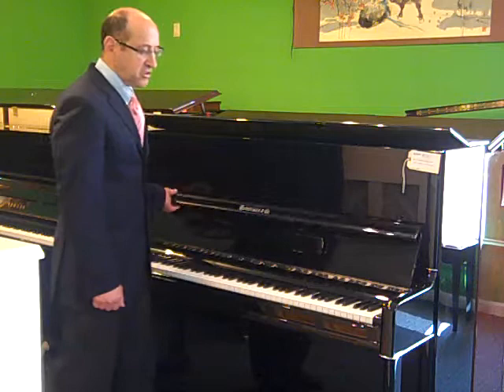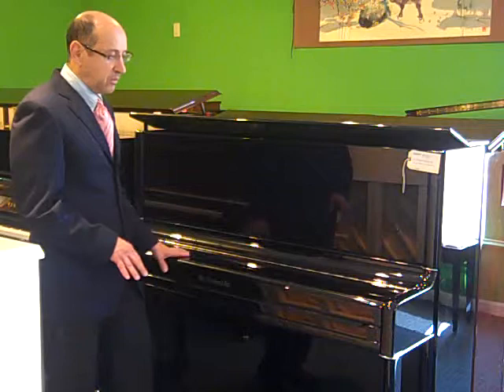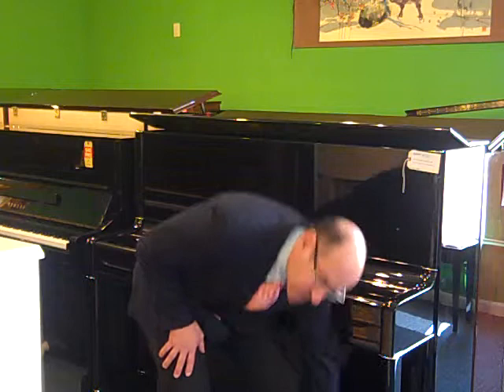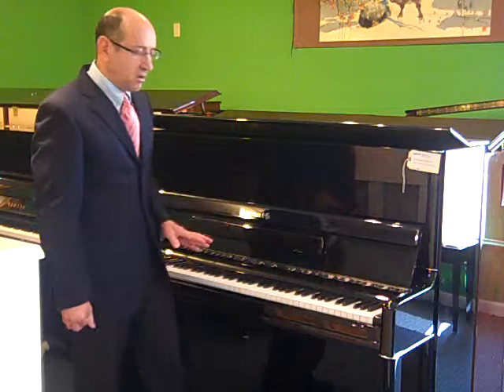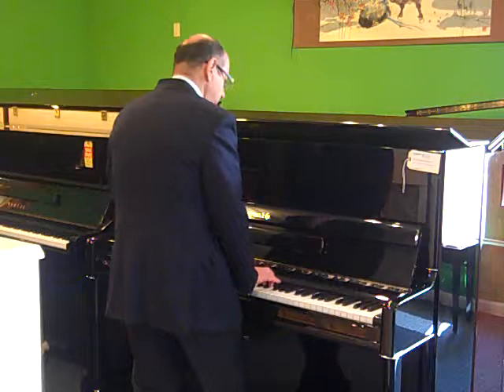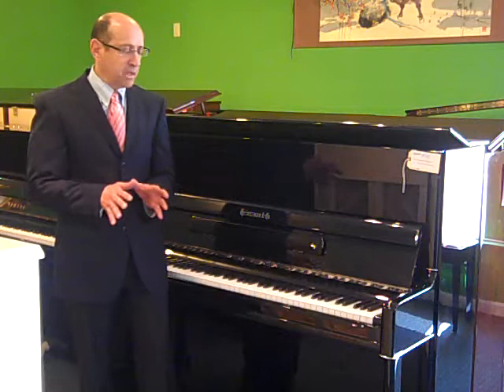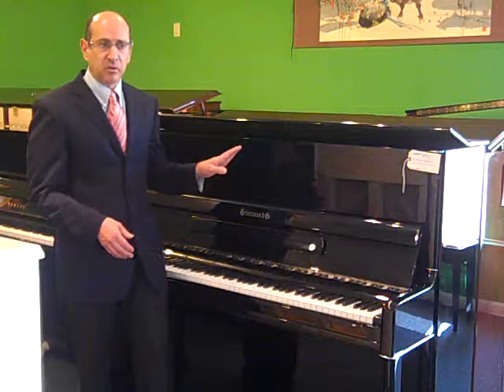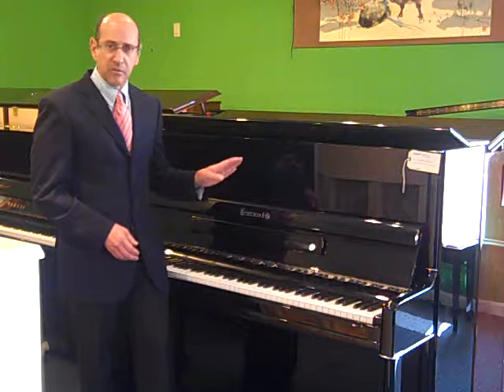Heintzman & Co. 126 for Sale at Roger's Piano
Roger's Piano is just a short drive from Boston in Hanover, MA. Pianists in need of new or pre-owned pianos, piano tuning, or a piano player system have been coming to Roger's for over 30 years!